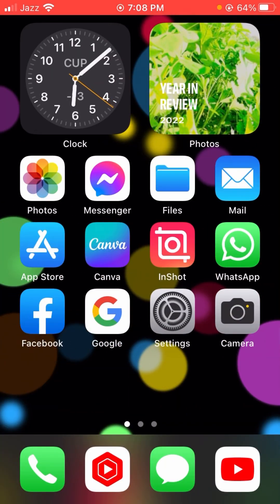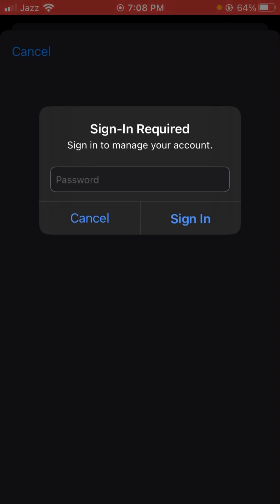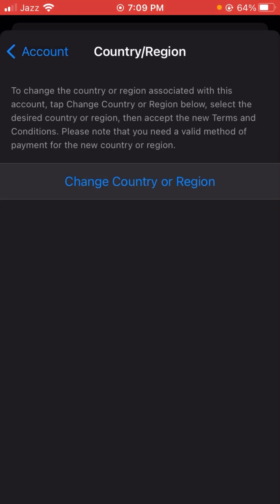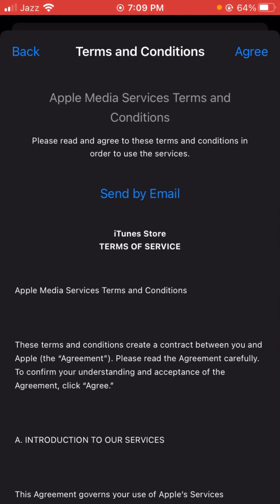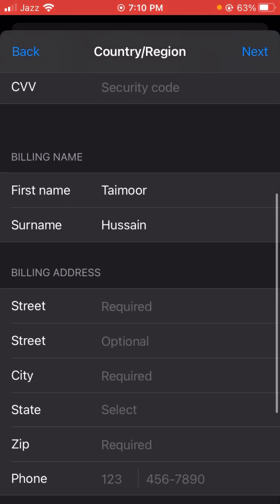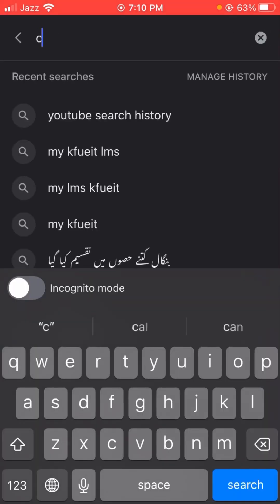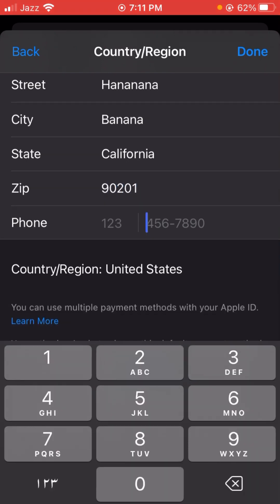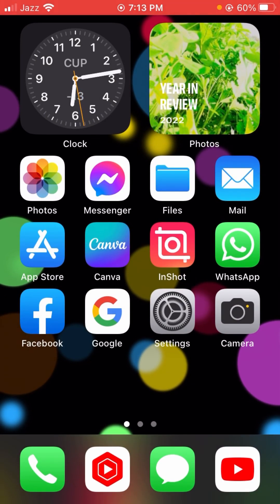How To Change Country/Region In App Store (2023) | iPhone | Apple ID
how to change country region in iphone app store 2023,
how to change country region in iphone settings 2023,
how to change country region in iphone pubg 2023,
how to change country region in iphone 8 plus,
how to change country region in iphone 7 plus,
how to change country region in iphone 6s,
how to change country region in iphone korean,
how to change country region in iphone x,
how to change country region in iphone without credit card,
how to change country region in iphone in hindi,